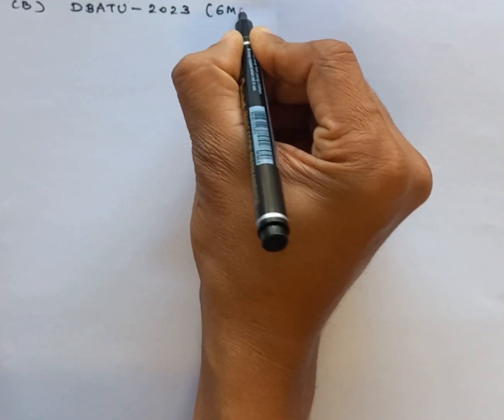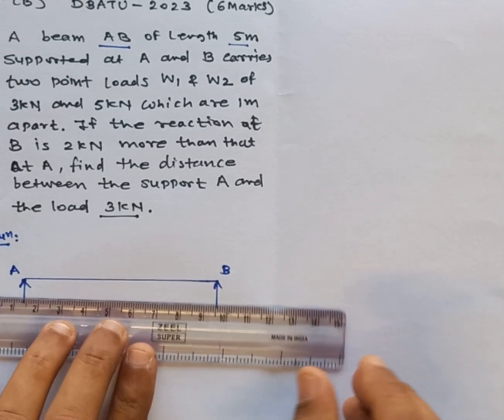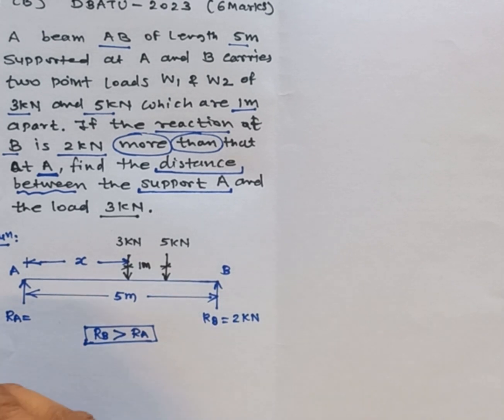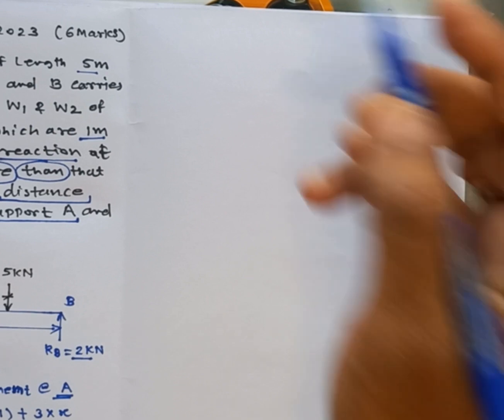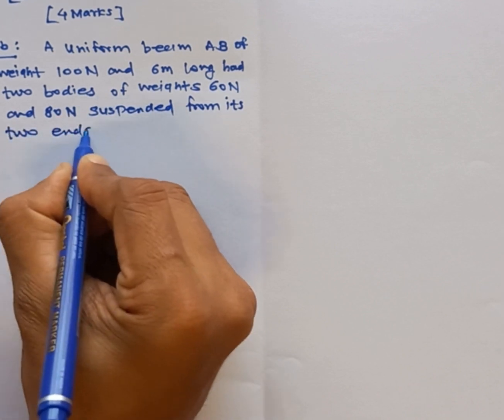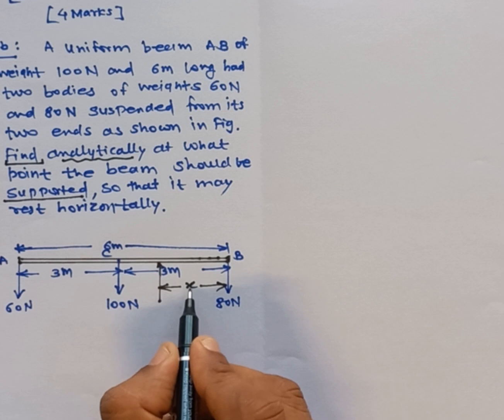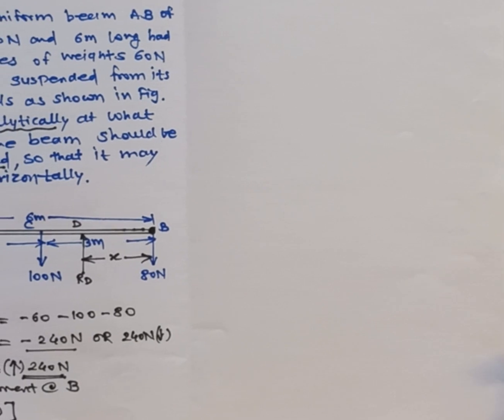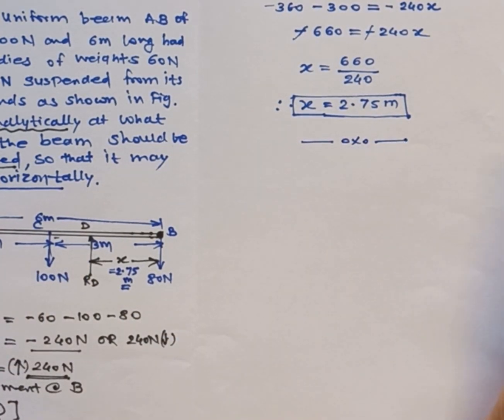Numerical on Parallel Force system-Part II